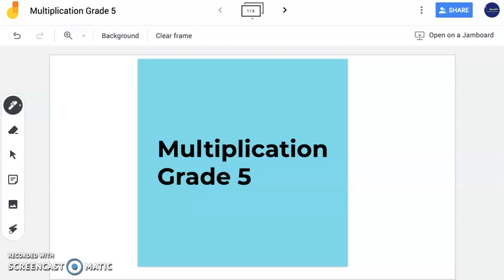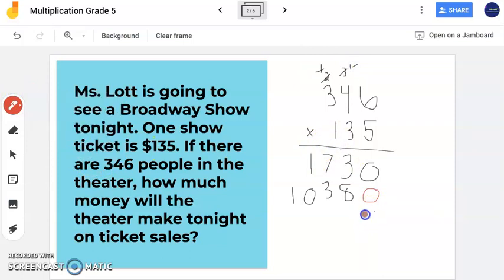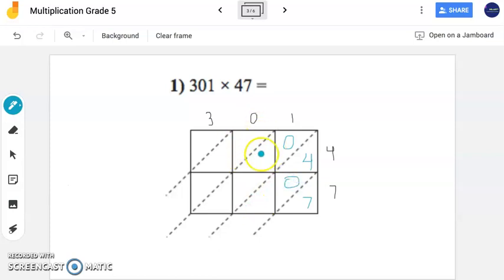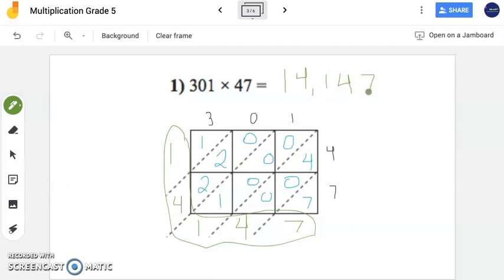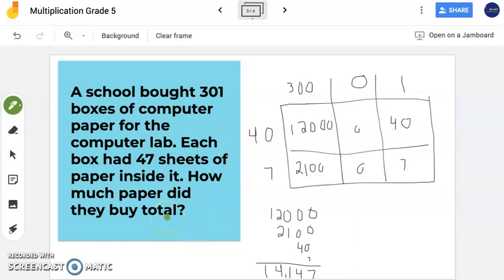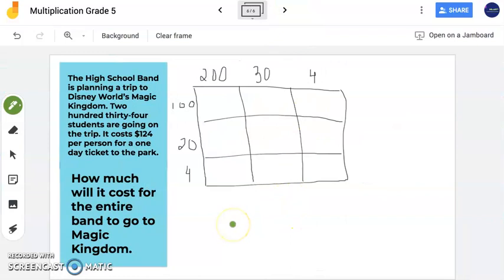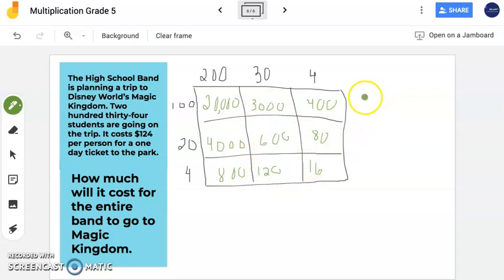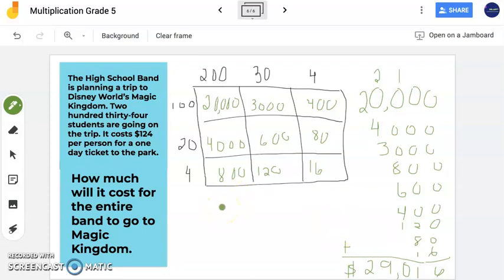Multiplication Grade 5